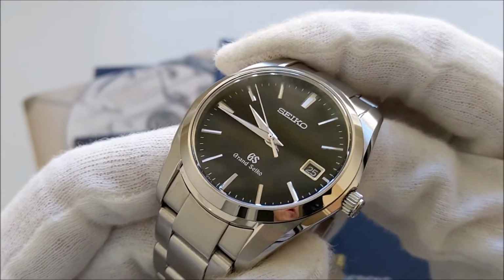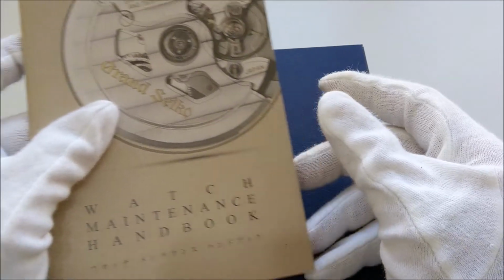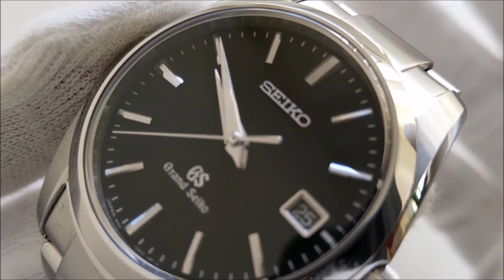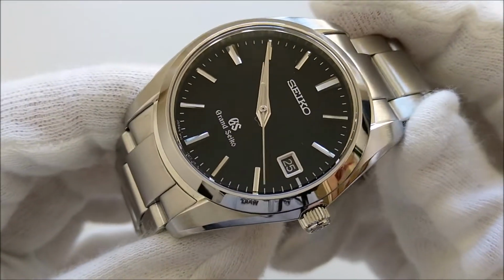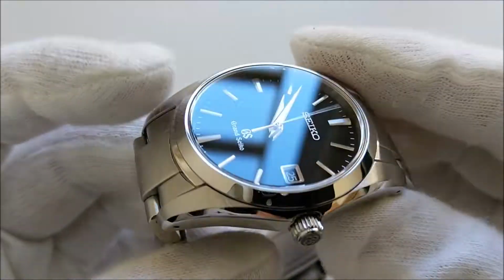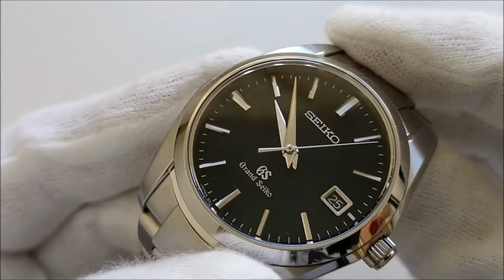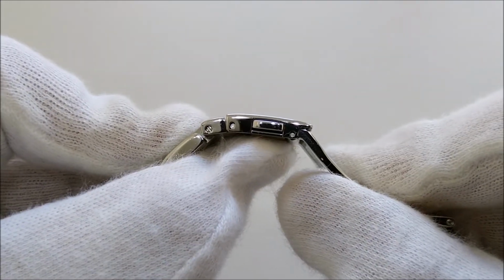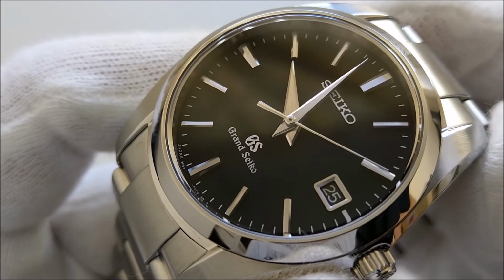Grand Seiko SBGX061 9F62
A review of a used Grand Seiko that I bought late last year. This a Grand Seiko powered by the very respected quartz 9F movement.